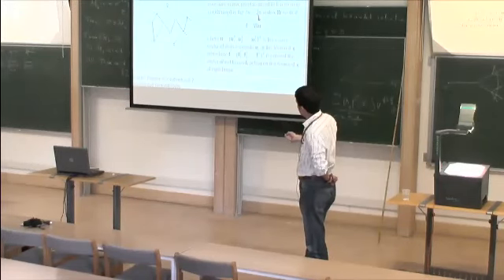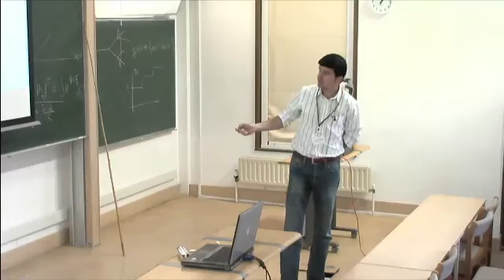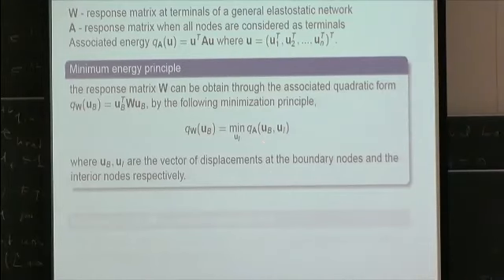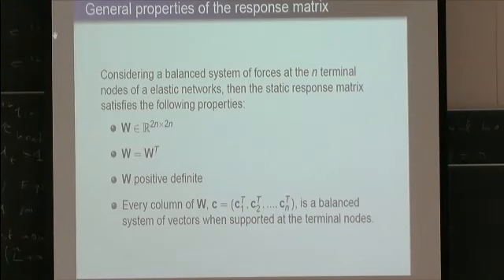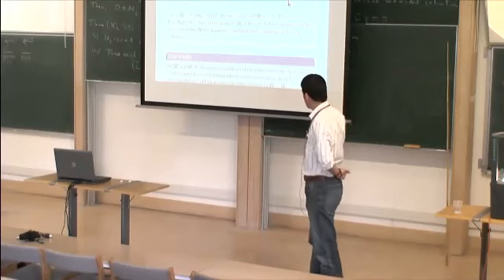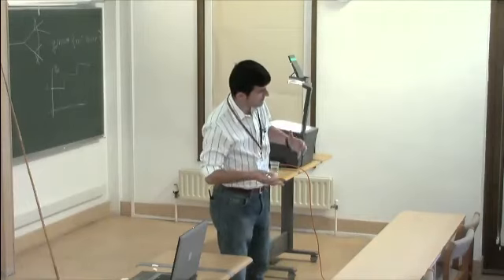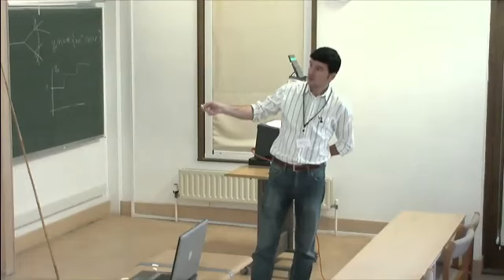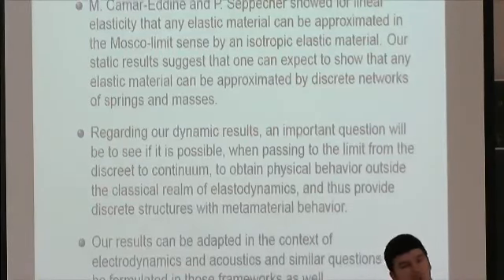Multiple Speakers | Characterization of the static response of a two-dimensional elastic network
Title: Characterization of the static response of a two-dimensional elastic network
Speakers:
Date: 28th Jul 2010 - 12:45 to 13:00

🗓️ Event: (AGAW06) Analysis on graphs and its applications follow-up